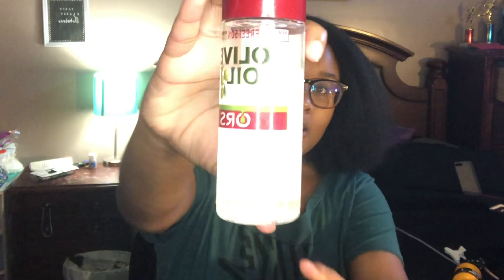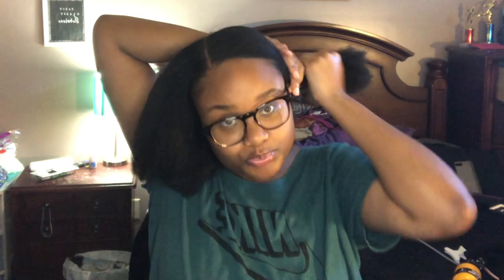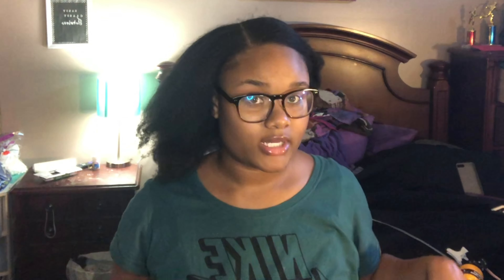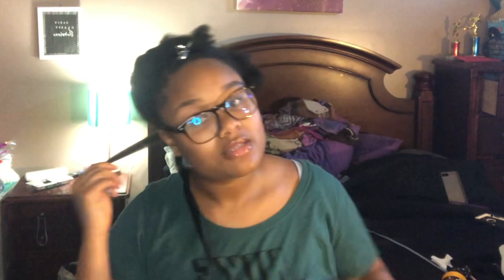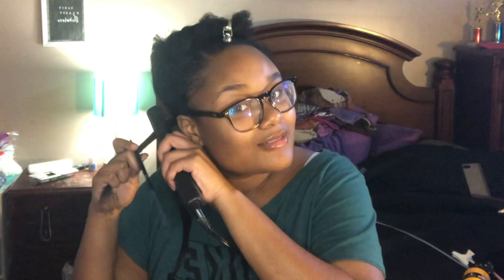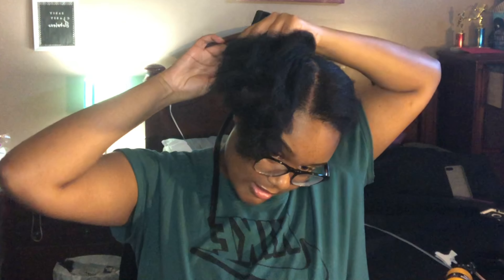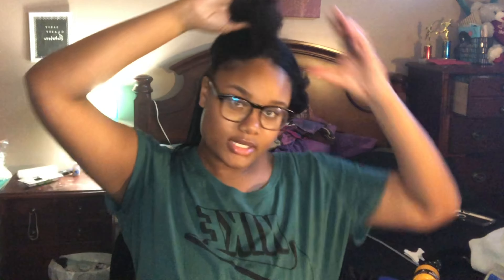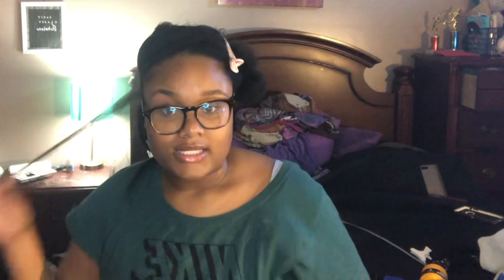I STRAIGHTENED MY HAIR FOR THE FIRST TIME IN 3 YEARS😱 | VLOGMAS DAY 5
ღ Let’s be Franz 📍
ღ
- Age: 15
- Camera: iPhone 8 plus (front)
- Editing software: iMovie and Video Leap.